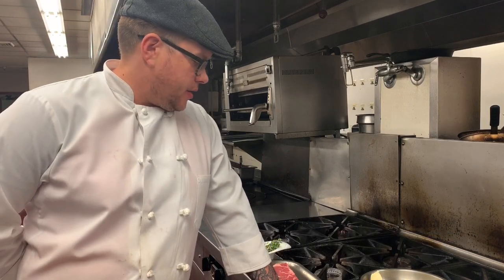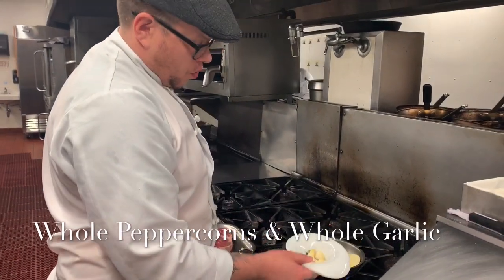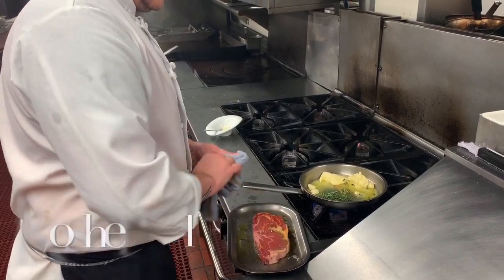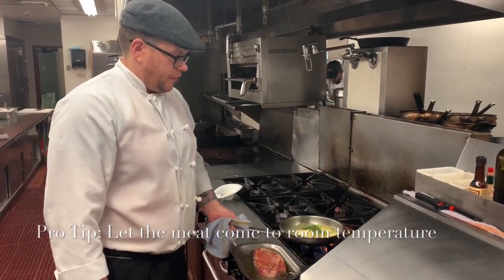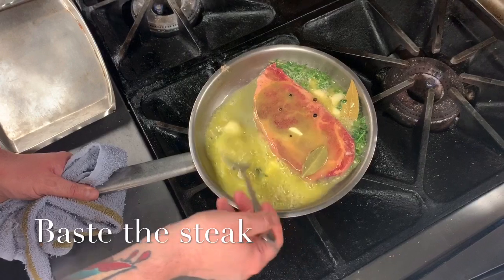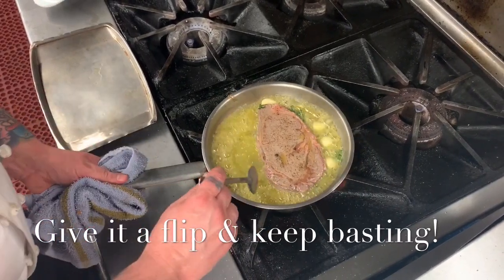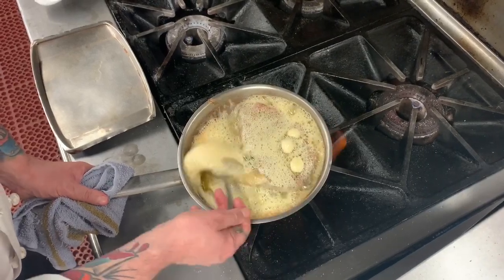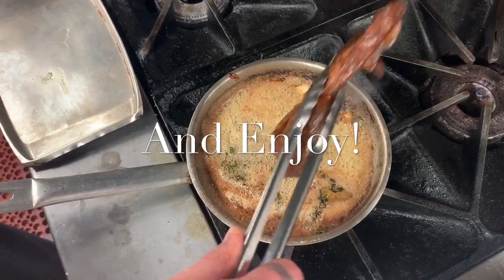In The Kitchen With Chef Justin